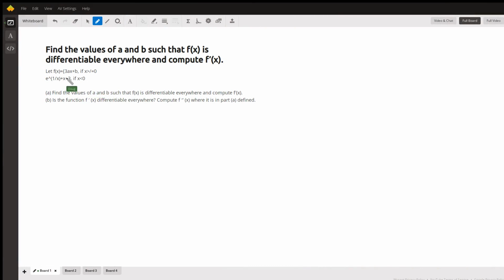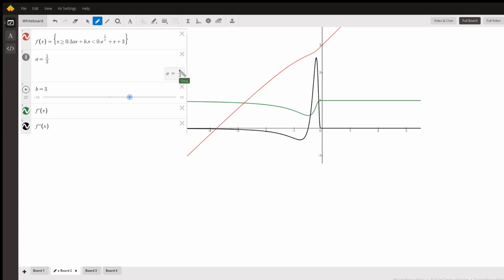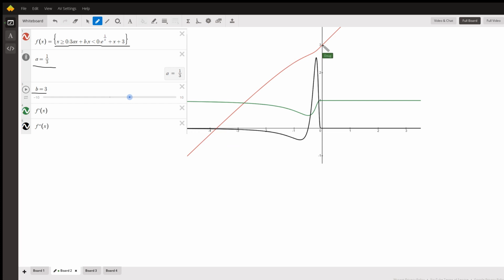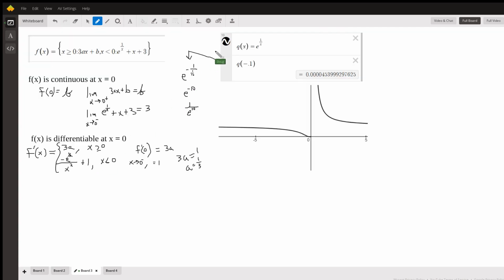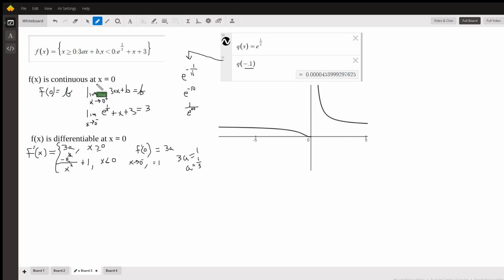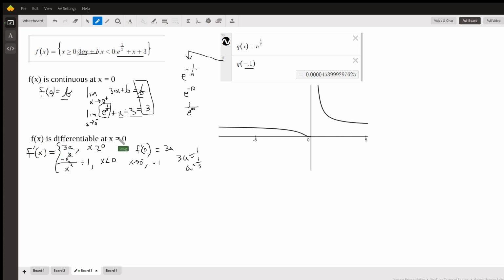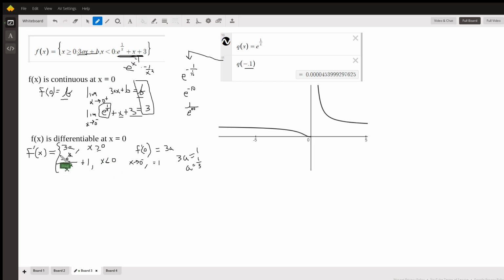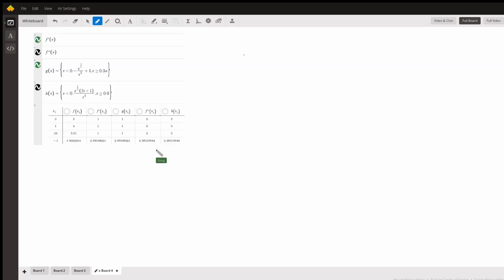Find values of a and b (constants) to make a piecewise function everywhere differentiable,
Question: Find the values of a and b such that f(x) is differentiable everywhere and compute f′(x).
Let f(x)={3ax+b, if x›/=0e^(1/x)+x+3, if x‹0(a) Find the values of a and b such that f(x) is differentiable everywhere and compute f′(x).(b) Is the function f ′ (x) differentiable everywhere? Compute f ′′ (x) where it is in part (a) defined.

Answered By:

Doug C.